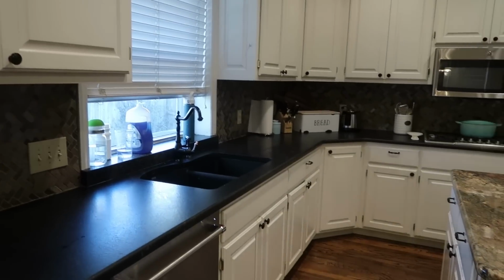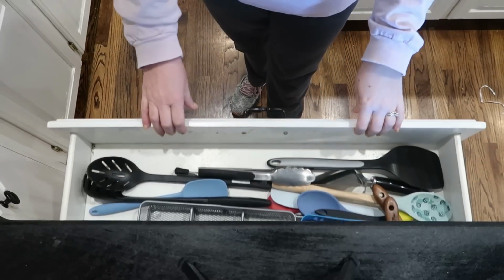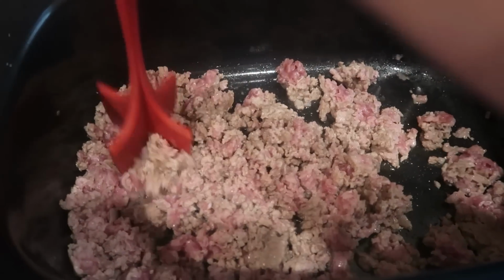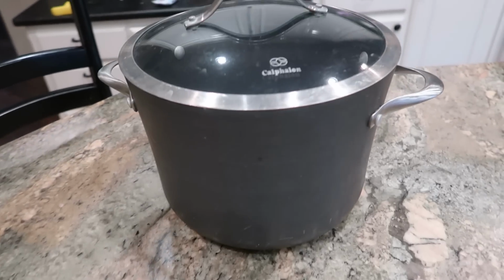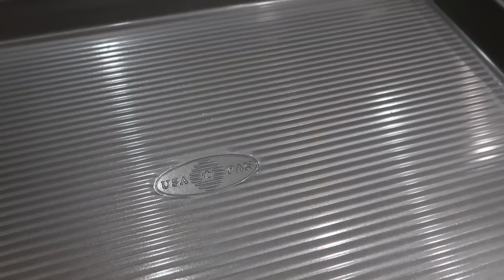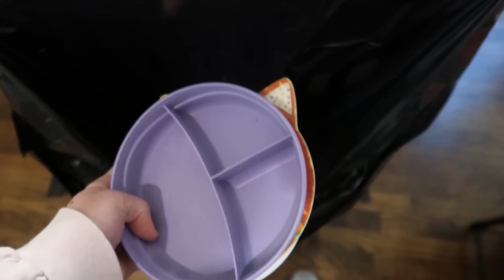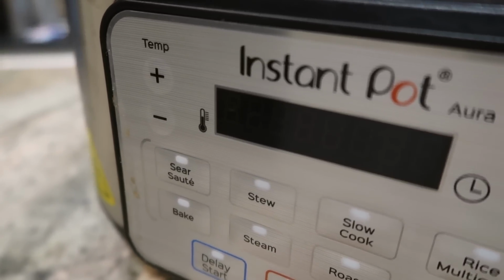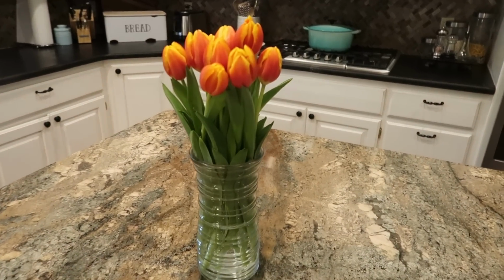BUDGET COOKING KITCHEN FAVORITES // *REALISTIC* Kitchen Declutter & Organization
*Over the door spice rack
*Basic Crockpot
*Hamilton Beach Set & Forget Slow Cooker
*Cuisinart 3-in-1 6qt Slow Cooker
*Slow Cooker Lid Pocket
*Meat Separator Tool
*Silicone Tongs & Whisk Set
*USA Pan Cookie Sheets
*Kids’ Lunch Containers (we are using these right now)
*Sistema Lunch Container

⭐️BUDGET MEALS PRINTABLES mini e-recipe book (10 recipes, plus 3 bonus spice mix recipes)